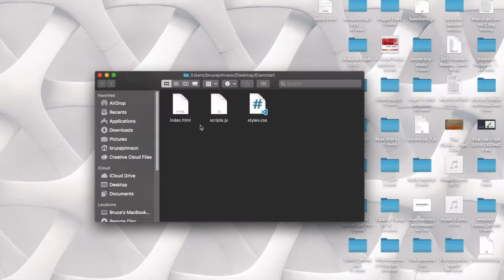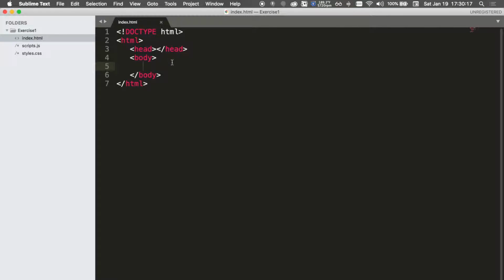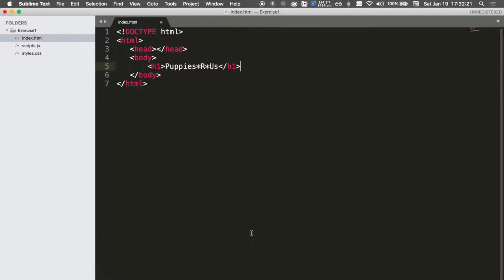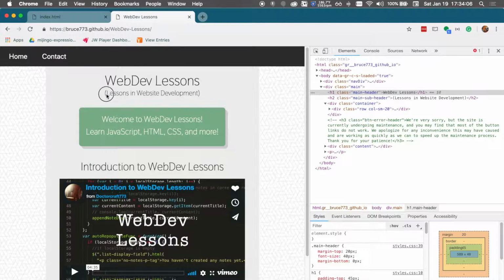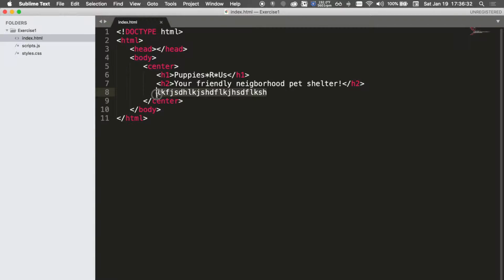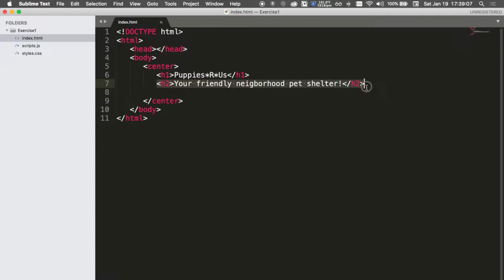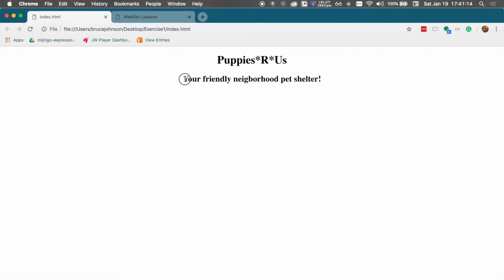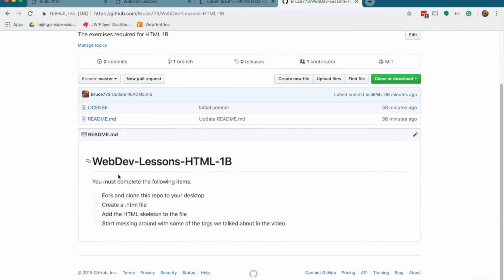HTML: (1-B) HTML Tags